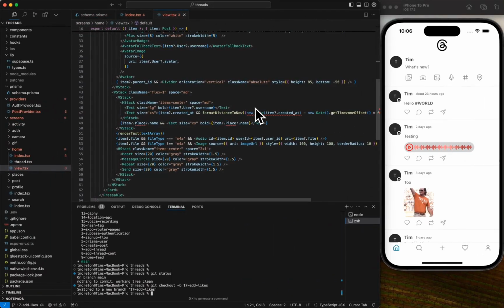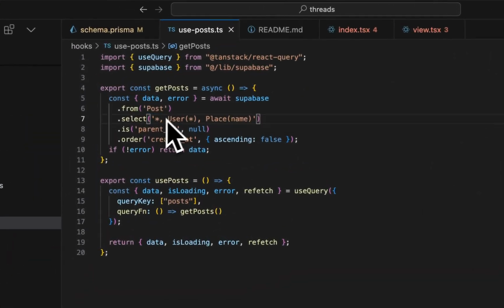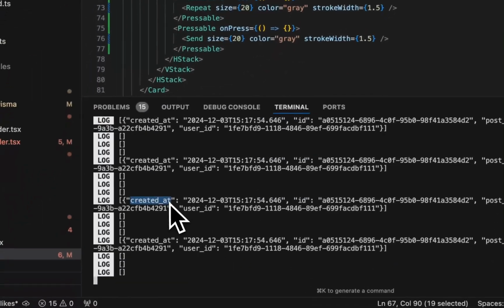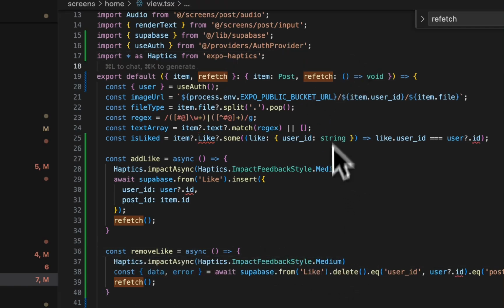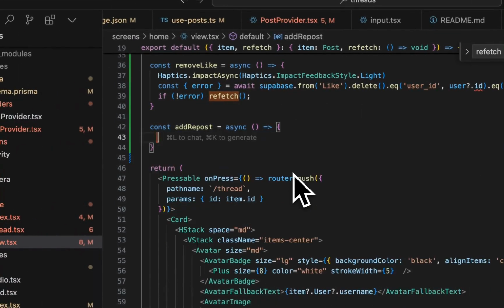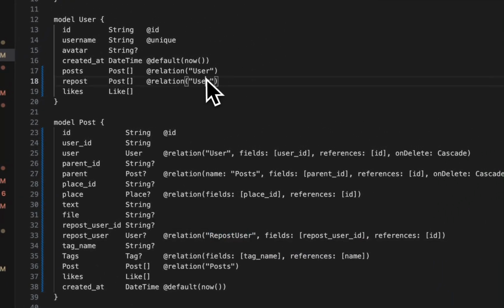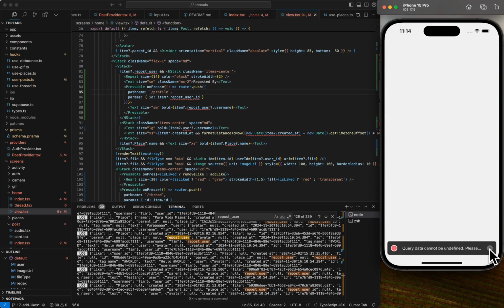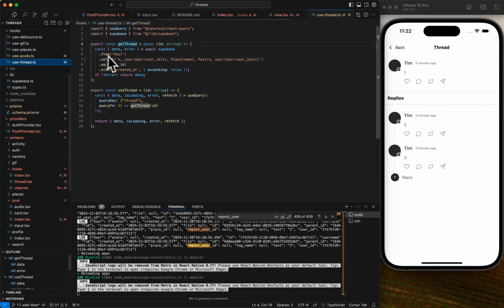Boosting Engagement: Integrating Likes and Reposts into Threads | Episode 16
In this episode of our 'Building Threads from Scratch' series, we dive into adding like and repost functionalities to our app. We start with updating our schema to include a 'like' model, associating user IDs with likes, and ensuring cascading deletions. We then implement liking a post and dynamically updating the UI to reflect these likes, including adding a refetch call to display changes immediately. Next, we tackle reposting, showing how to manage reposts within the same table for better scalability. We also cover the necessary schema updates, database pushes, and ensuring consistent data querying. Join us to enhance your threads app with these interactive features!

00:00 Introduction and Course Overview
00:15 Setting Up the Like Functionality
00:41 Updating the Database Schema
03:45 Implementing the Like Button
12:58 Adding Haptic Feedback
14:33 Implementing Repost Functionality
27:19 Final Adjustments and Bug Fixes
32:40 Conclusion and Next Steps